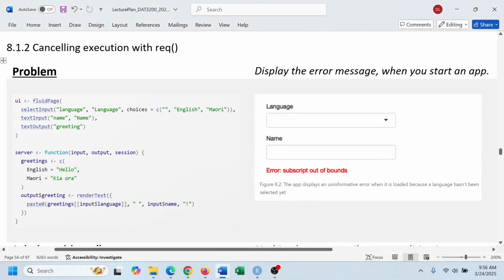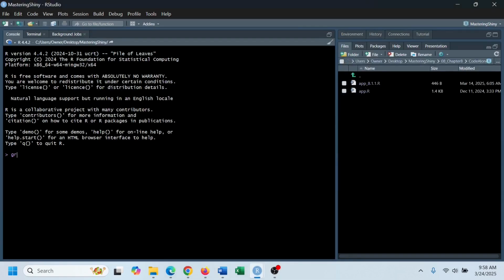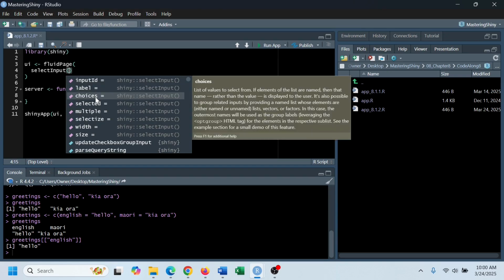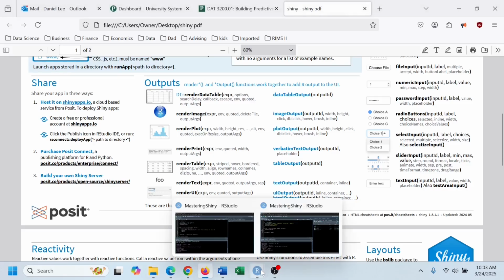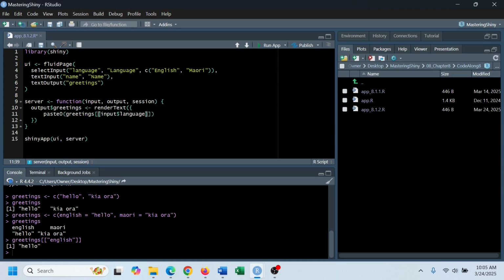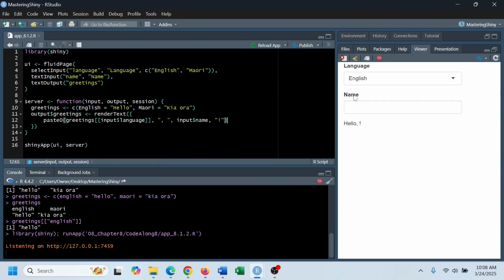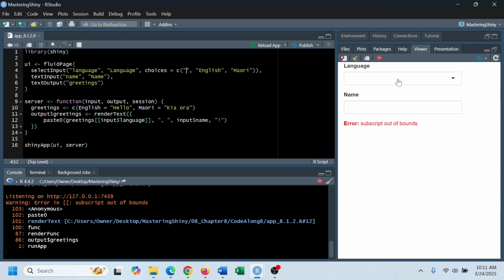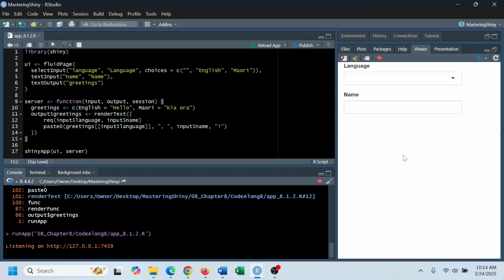Mastering Shiny Ch8.1.2